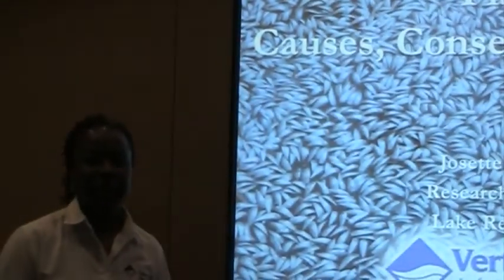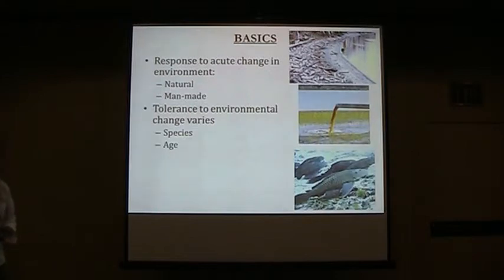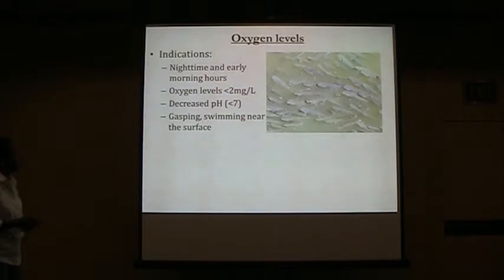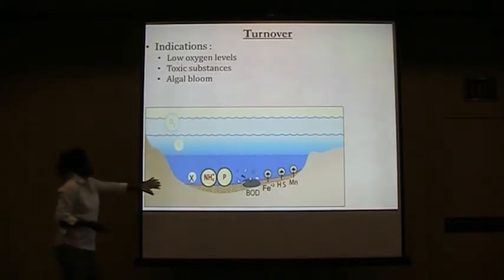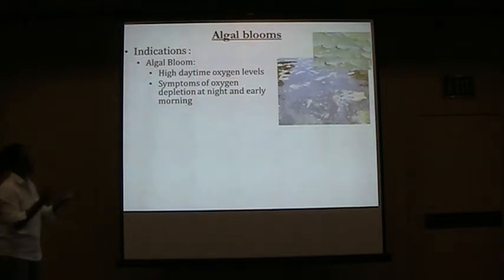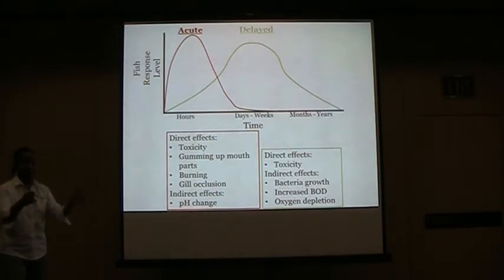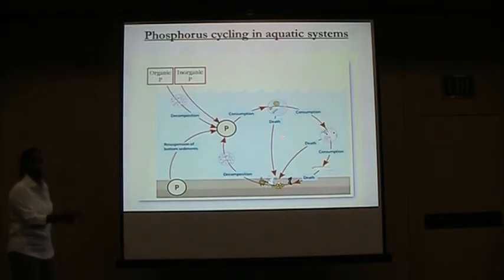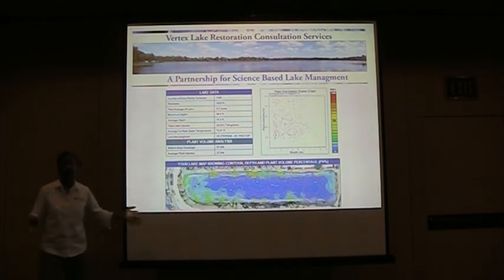Fish Kills the Quest for a Collective Understanding of the Causes, Consequences, Costs and Cures Dr Josette La Hee